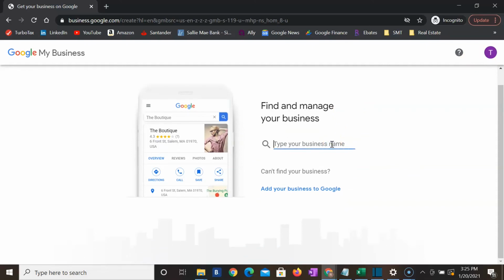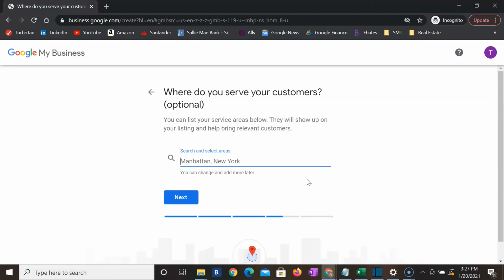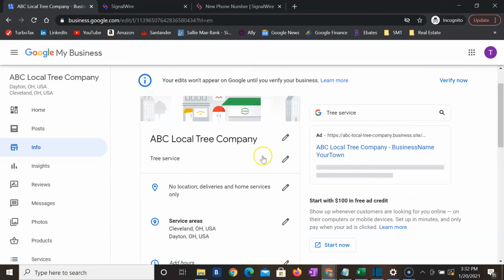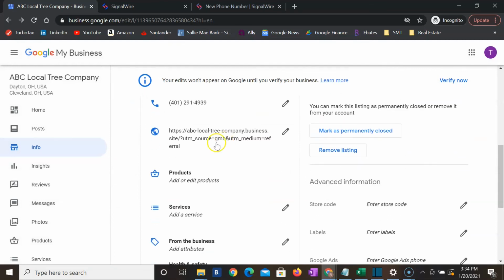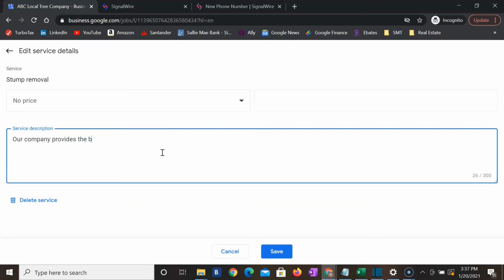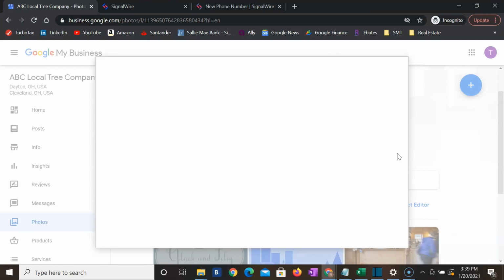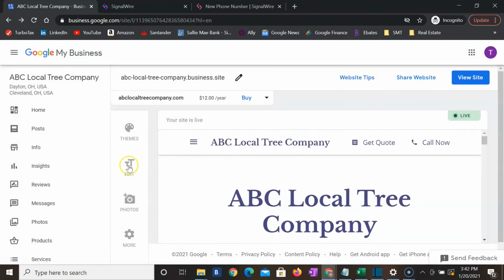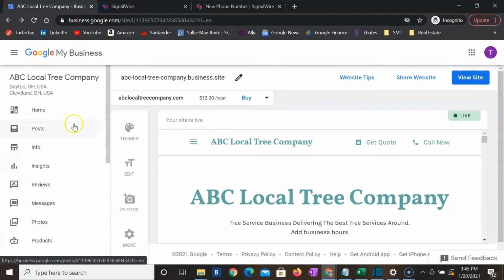How to Setup Google My Business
In this training video we cover what you need to know in order to properly set up your Google My Business Page.